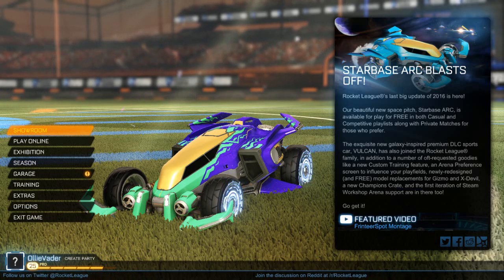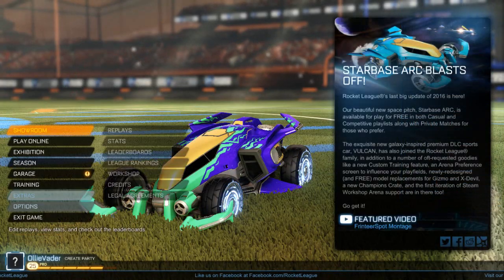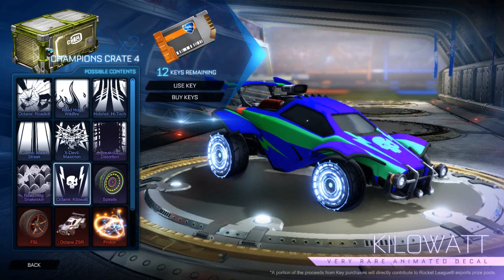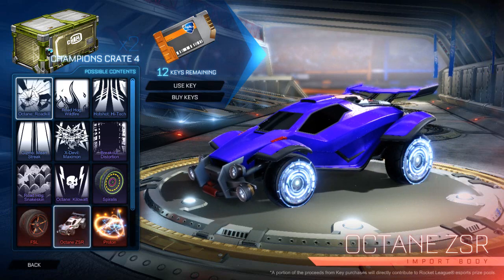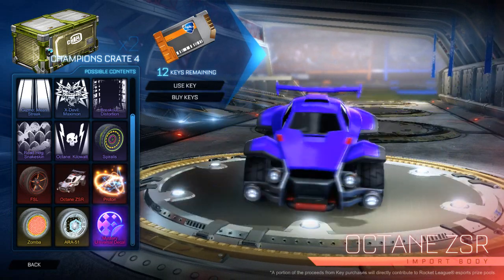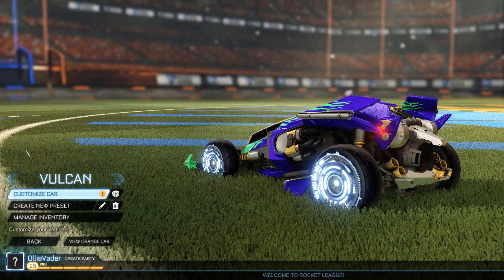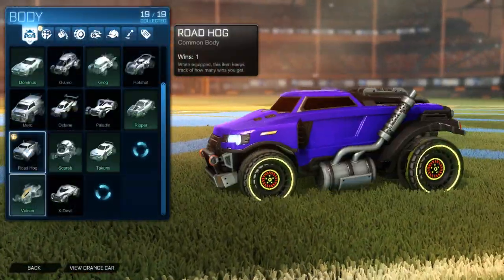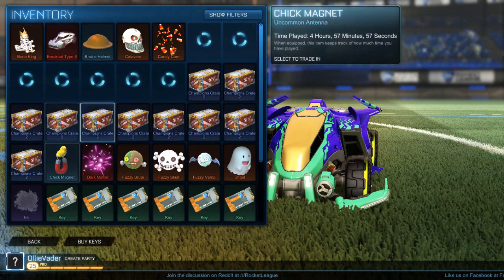FIRST EVER CC4 CRATE OPENING IN THE WORLD!!!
Now I know i may not be the first, but i opened 2 so i think it should wrap it up, and also i made that title for clickbait reasons :D